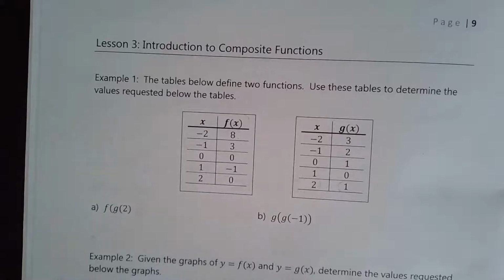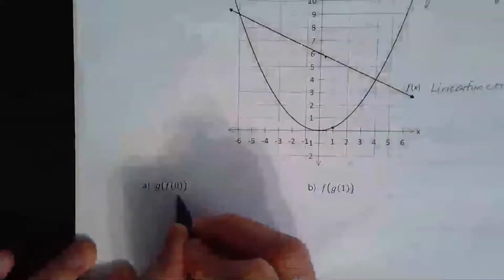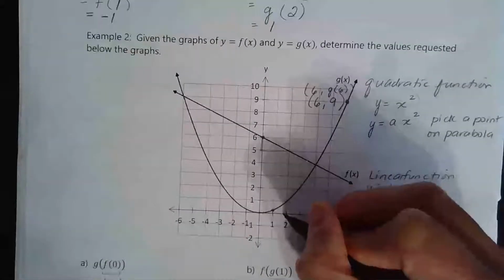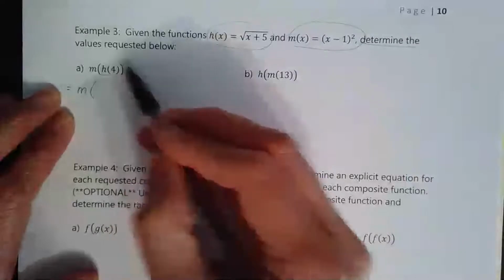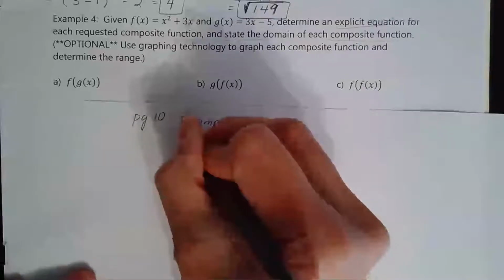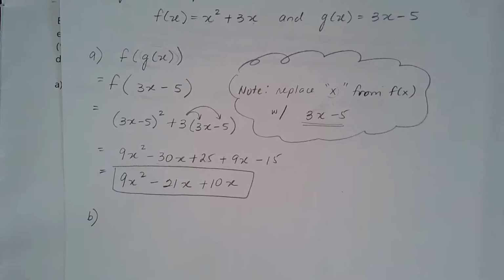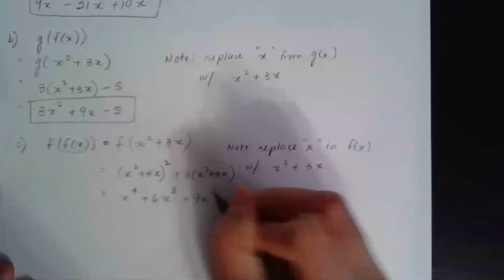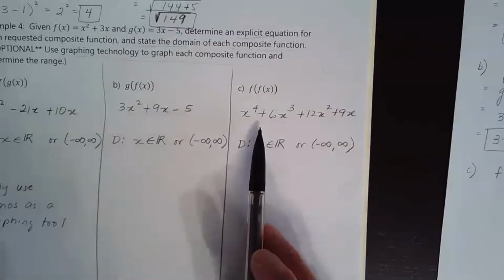Lesson 3 Intro to Composite Functions